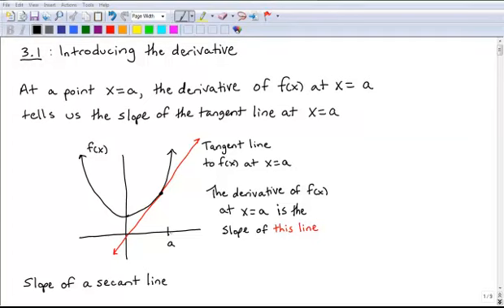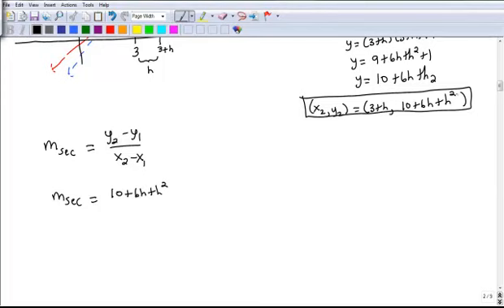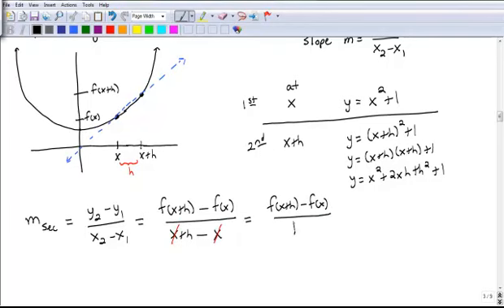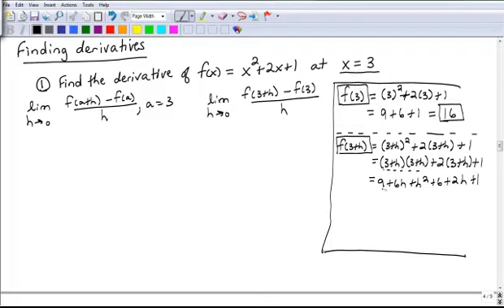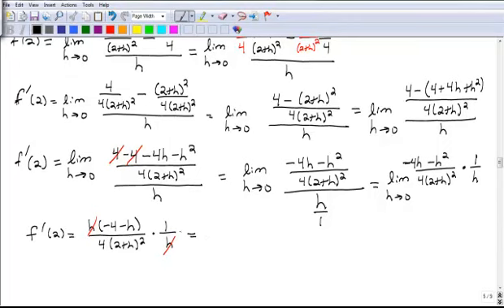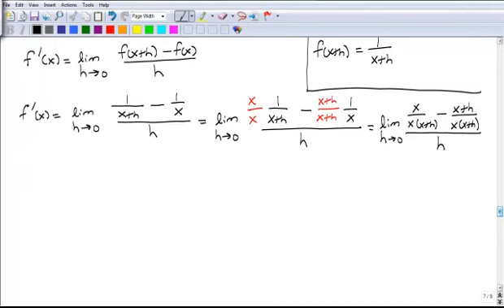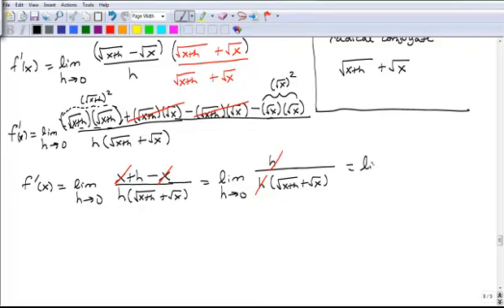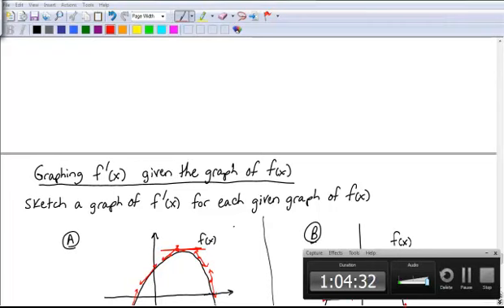3.1 Introduction to Derivatives